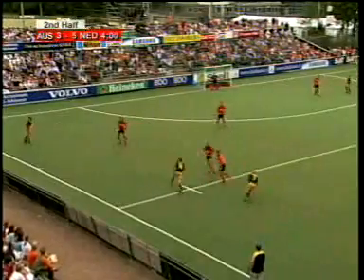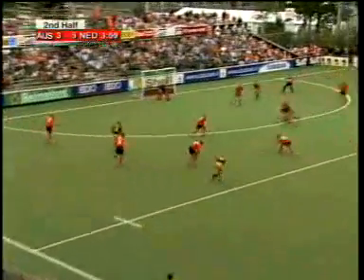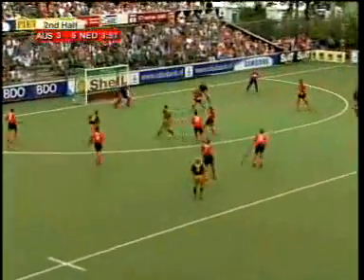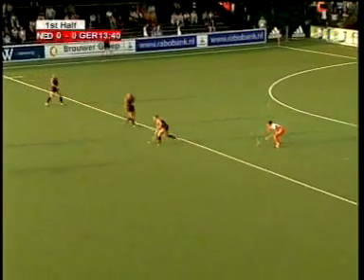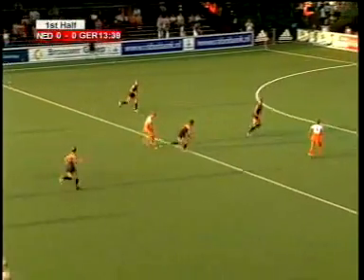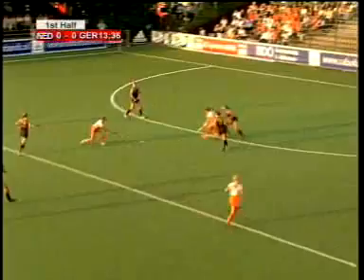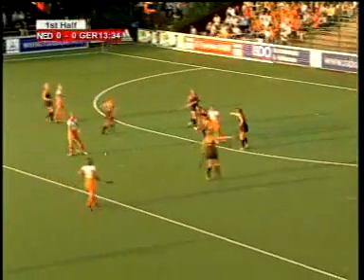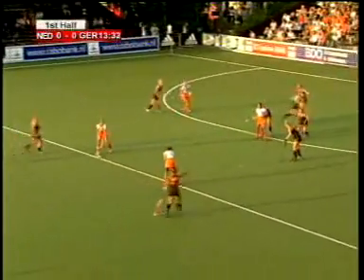Self Pass3 - Various self-pass examples; 5m management, communication